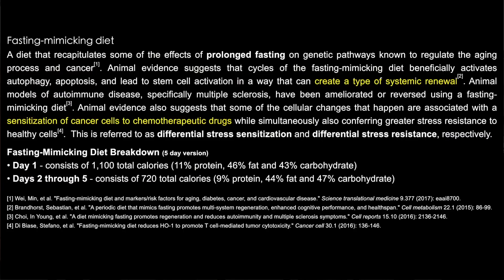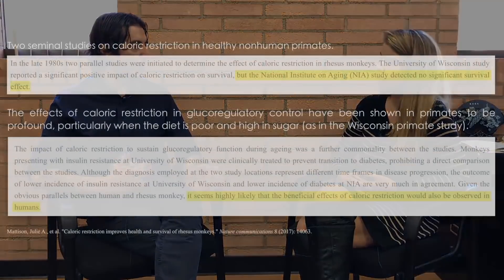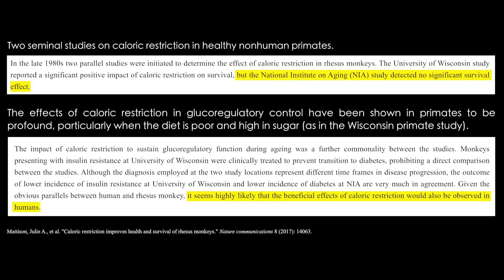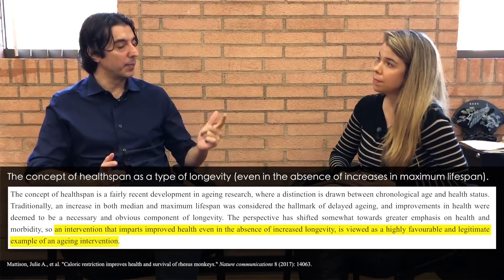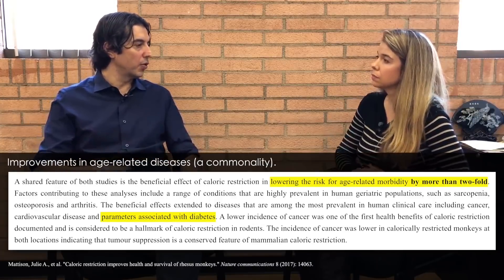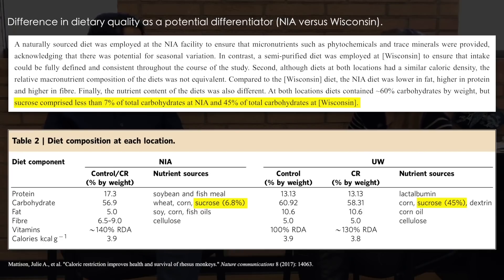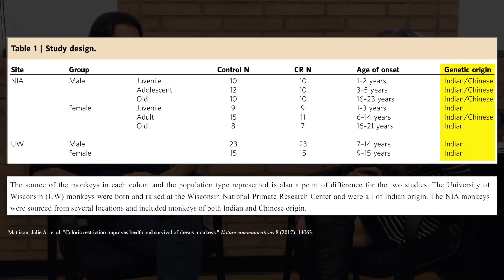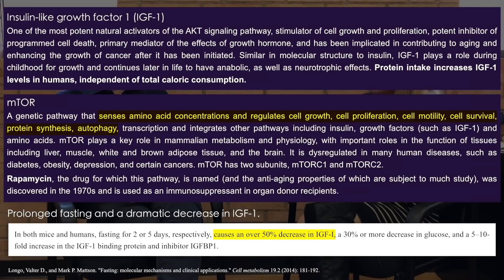Intermittent fasting is a meaningless term | Valter Longo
A growing body of evidence suggests that fasting and limiting food intake are beneficial in slowing the processes of aging. However, the term "fasting" can comprise a variety of subtypes. Intermittent fasting, a term lacking specificity, usually refers to interventions such as alternate-day fasting, fasting one day per week, or a five:two eating pattern (fasting for two days per week). Caloric restriction pertains to chronically limiting calories below the level that is needed to maintain a healthy body weight. Time-restricted eating involves limiting food intake to certain hours of the day. Finally, prolonged fasting typically exceeds 48 hours and may be more appropriate to practice under the guidance of a physician. In this clip, Dr. Valter Longo defines the different fasting modalities, and compares and contrasts the variations of each in duration and degree of restrictiveness.

Original episode published on July 9th, 2018 🔑 fasting cancer aging ⏳